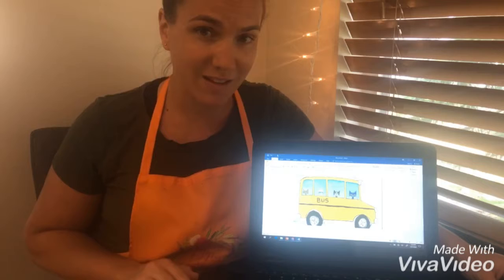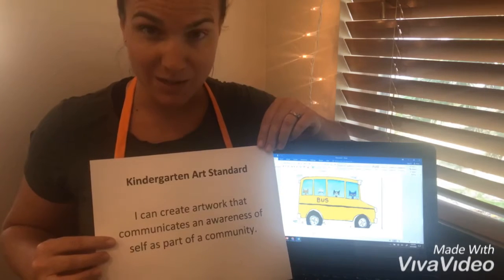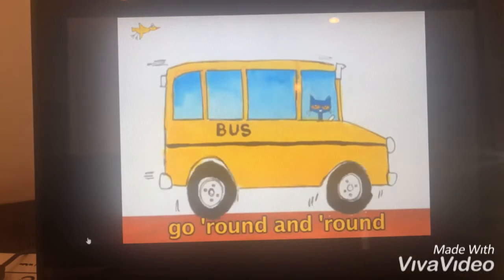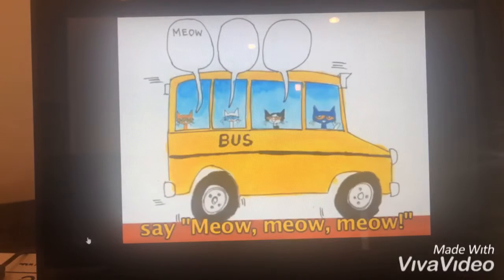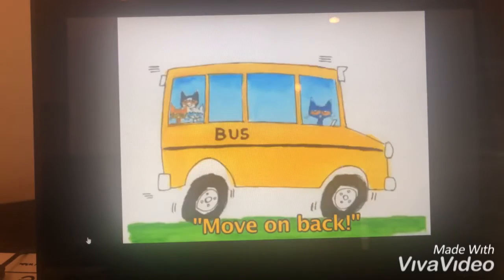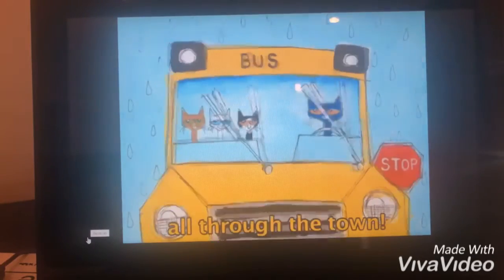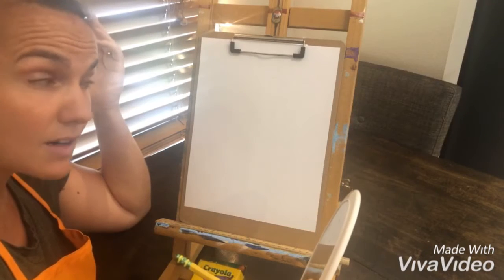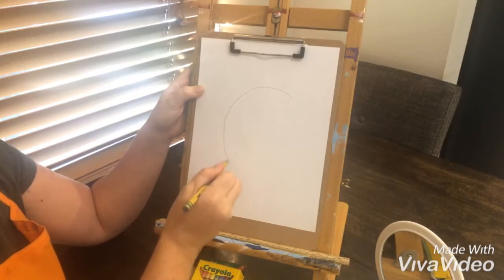Kindergarten- Community Self-portrait